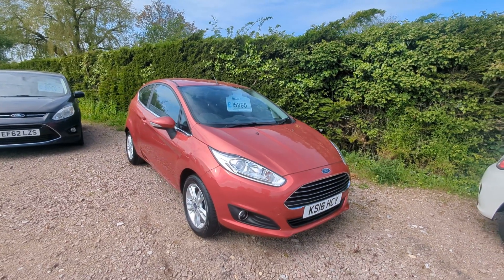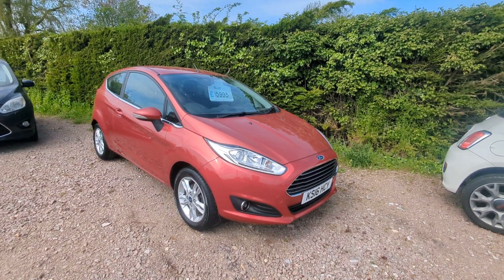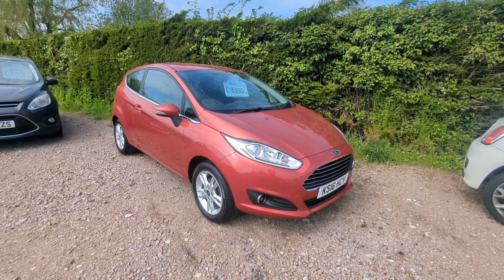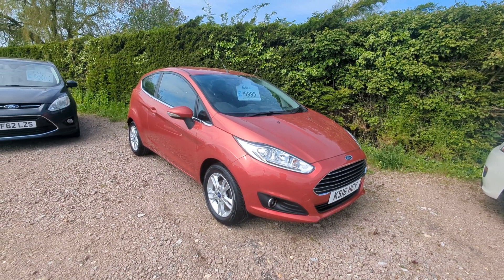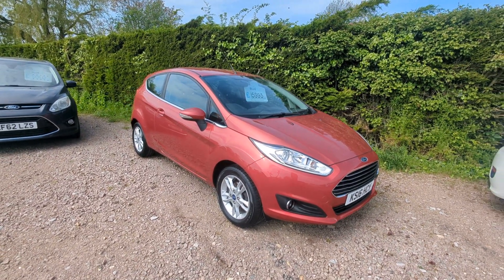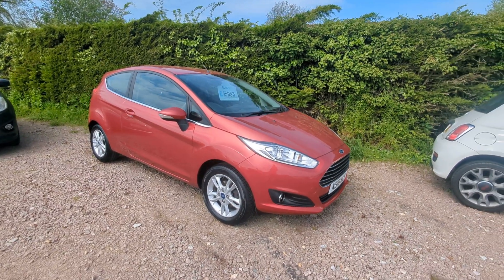Ford Fiesta 1.25 petrol